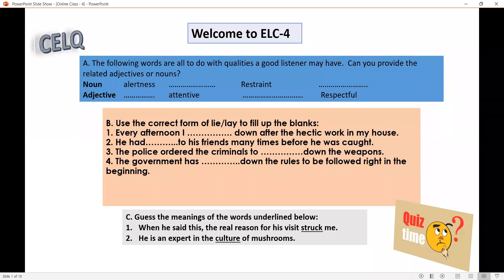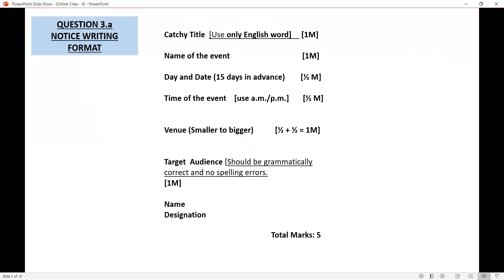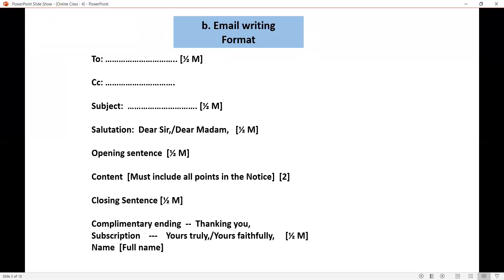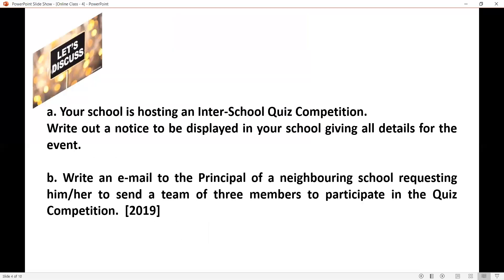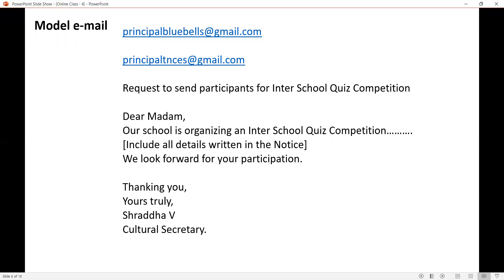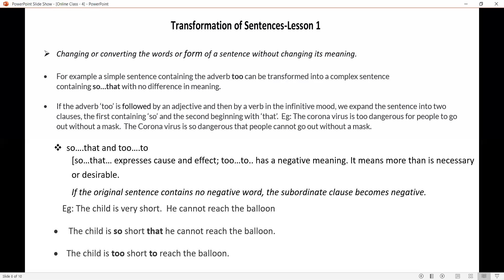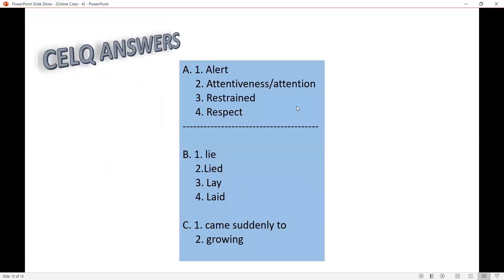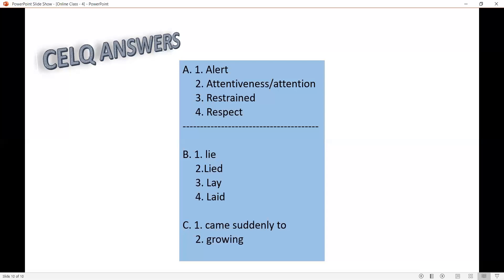ENGLISH LANGAUAGE - NOTICE & E-MAIL WRITING (08-MAY-2020)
Topics
1. Notice and e-mail writing
2. Transformation of Sentences-Lesson 1 [so..that and too...to]